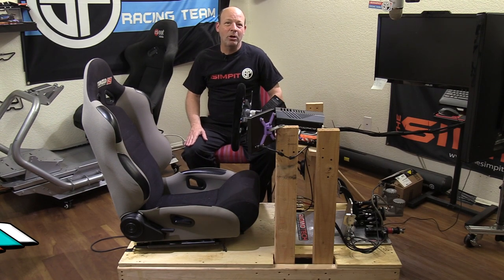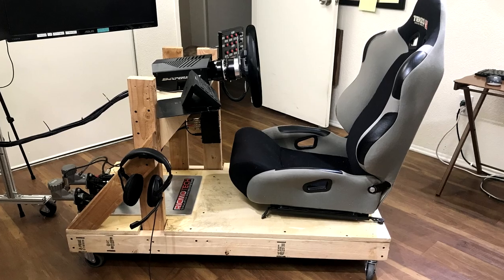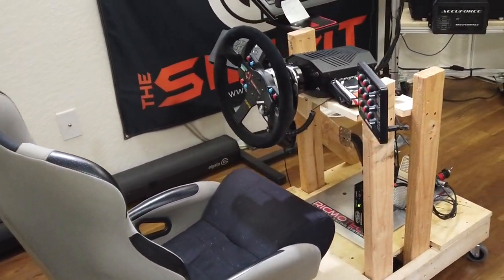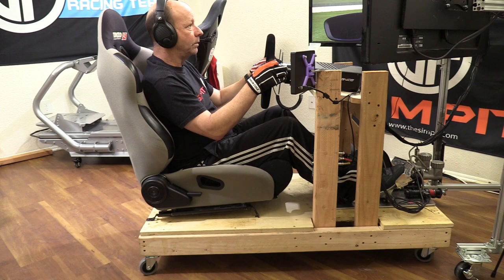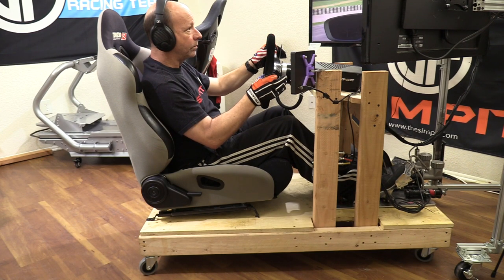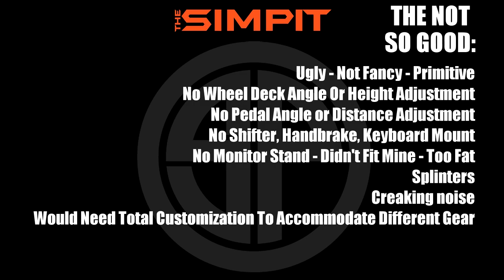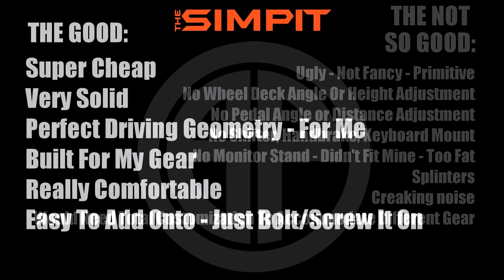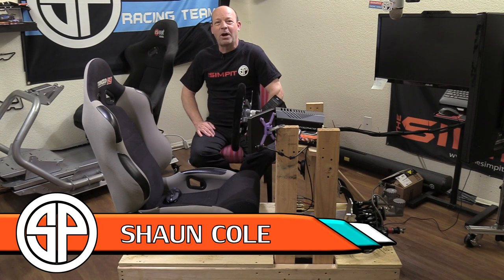Death Mobile 2.0 Chassis Review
This is The Simpit, I'm Shaun Cole, but the real star of today's show is the Death Mobile 2.0 from The Simpit Studio. This budget oriented chassis is seemingly perfect for anyone from the entry level simmer, looking to get off a desk and into a more permanent solution, right up to the 20+nm Direct Drive owners that are looking for a platform to build off of, but don't just take my word for it, let's break this thing down with the good, the not so good, and the bottom line! In true Simpit fashion, with the formula you've come to expect, let's take a look and see if doing a personalized Death Mobile is the right choice for you!